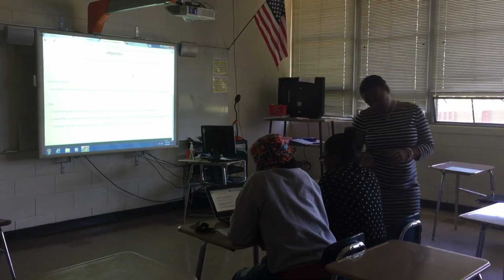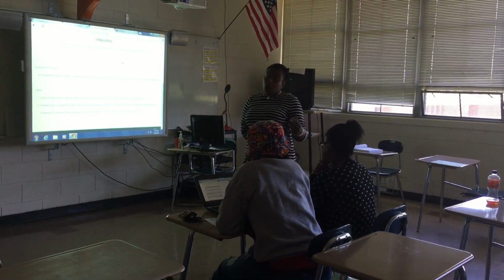Student engagement CPCC